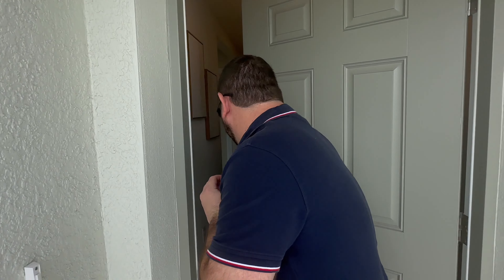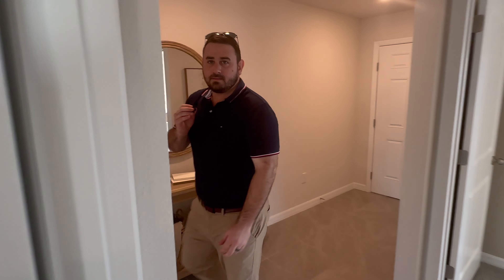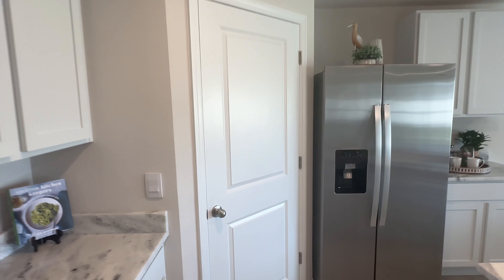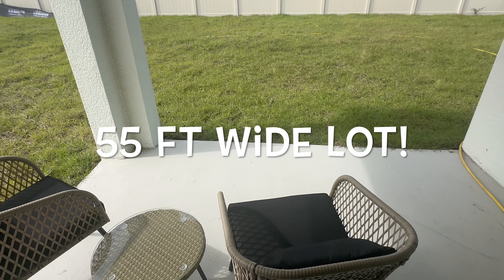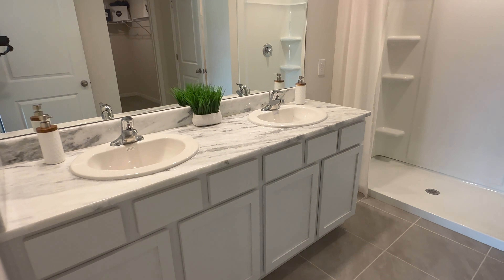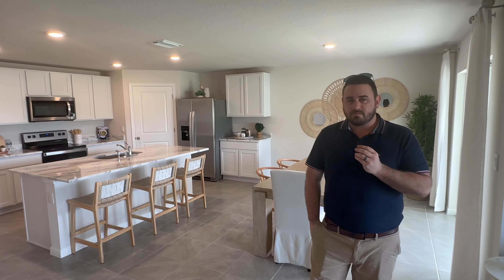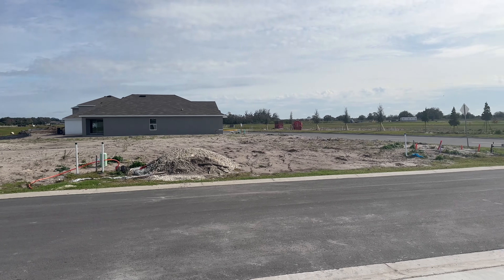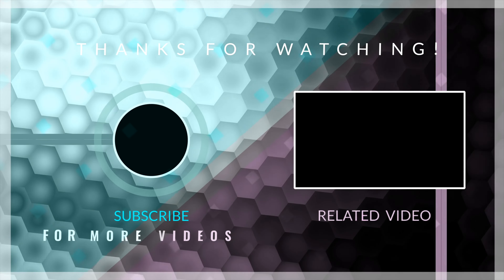New Construction near St. Pete (and Tampa) | Mandarin Grove | Cali - 4bed 2bath $369k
Ready for brand New Construction near St. Pete and Tampa that will WOW you inside and out!? The Cali model by DR Horton, is an awesome 1,828 sq ft home in Mandarin Grove, which is a 300 home site new build community located in Palmetto, FL with easy access to I-75 (Tampa, Sarasota) and I-275 (St. Pete). So if you want a low HOA ($14/mo), great location, and a fixed-cost build where the prices shown are what you will pay, then call me to set up a private tour.
🤔Thinking of Moving to Sarasota Florida? 🤠
If you're interested in this home, or if you're looking for a semi-custom, luxury home in Lakewood Ranch, Sarasota, Palmetto, Parrish, or Bradenton Florida, be sure to reach out to me (Justin Benz) directly via the calendar link or call/text at . I'd love to help you make a smooth move to Southwest Florida.
00:00 Intro to Mandarin Grove
00:34 Model Walkthrough with Matt!
02:09 Fully Stocked Kitchen
02:45 Dining / Open Floor Plan
03:06 Bigger lot size!
03:28 $14/mo HOA!!!
03:48 Primary Suite
04:44 Availability
05:31 Location
05:59 Wrapping it up - contact us!
If this is your first time to this channel, and you want to know everything about eating, sleeping, working, playing, the good, and the bad of living in Bradenton & Sarasota Florida, then subscribe▶ and tap the bell🛎 for notifications so you can be the first to know about the current market in Sarasota & Lakewood Ranch Florida.😁

We get calls and emails everyday from people just like you, looking for help on making their move to Lakewood Ranch Florida and we absolutely love it.😍 Whether you are moving in 9 days or 90 days, give us a call☎, shoot us a text📝, or send us an email📨 so we can help you make a smooth move to Southwest Florida.🤠